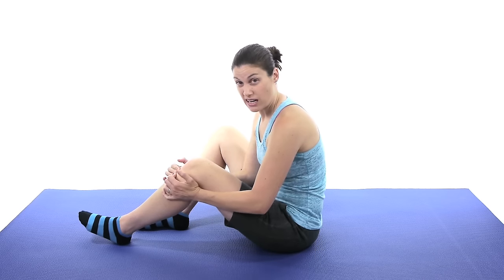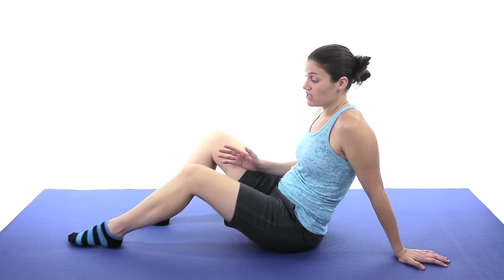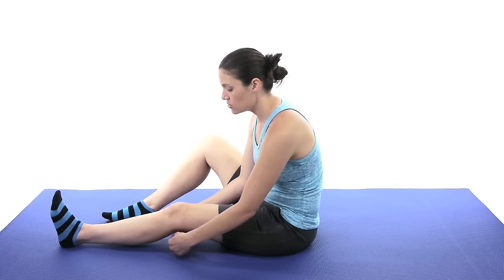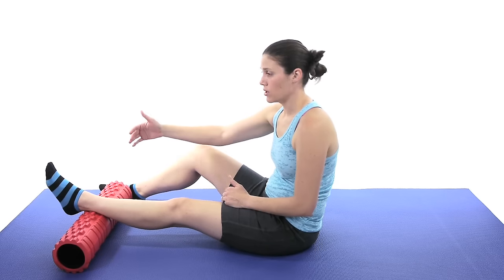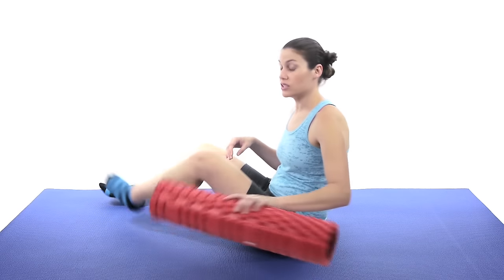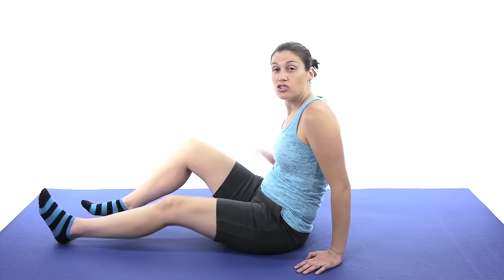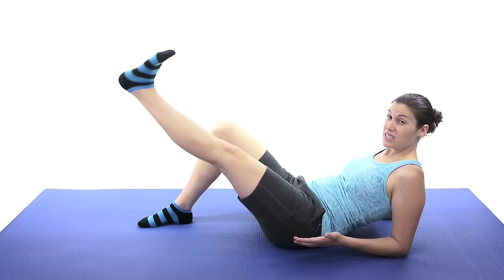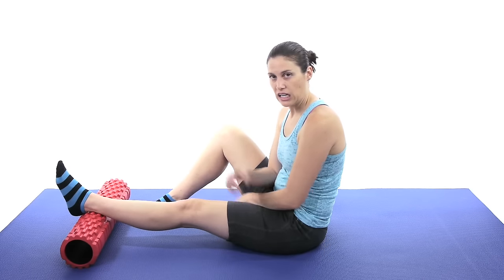ACL Tear Stretches & Exercises - Ask Doctor Jo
The Anterior Cruciate Ligament (ACL) helps keep the knee stable, and prevents it from sliding forward. When you have a Torn ACL, your knee can become painful and unstable. These stretches and exercises are for a non-operative or pre-operative injury. See Doctor Jo’s blog post about this

If you have an ACL surgery, make sure you follow your doctor and physical therapist protocols because there are several different ways to do the surgery, and they require different rehab during the recovery.

The first exercise is going to be a heel slide. Sit on the ground or your bed with the leg you want to exercise straight out in front of you. You can bend the other one up to a comfortable level or leave it all the way down. Slide your leg up keeping your foot flat on the ground. Go as far as you comfortably can, and then slide back down. Start with 10 of these, and work your way up to 20-25.

Now you will do a quad set. Put your leg you want to exercise out in front of you. You want to squeeze or activate the quad muscle by pushing your knee down into the ground. If you want to roll up a small towel to place underneath your knee for a target, you can. Also, pulling your toes up towards you will help straighten out the knee and contract the muscles. Hold this for 3-5 seconds and relax. Start with ten of these and work your way up to 20-25.

Then you will do an ankle pump. You can prop your ankle up on something if you want, but keep your heel free to move around. I am using a roll, but you can just hang your foot off of the bed or stool. You are going to pull your toes up at your ankle, and then push down like you are pushing on a pedal. This is dorsiflexion and plantarflexion. It works as a natural pump to get the fluid and inflammation out of the leg, so you can do this several times a day.

Next you will do a short arc quad (SAQ). For this, you will use a foam roll or a rolled up beach towel. You want something big so you have a good bend in your knee. Prop your leg over the roll with your knee on the roll. Try to keep your knee on the roll the whole time, and then lift your foot in the air until your leg is straight. If you pull your toes towards you at the end, this will help activate all the muscles in the leg. Try not to go fast because then you are only using momentum. Go slow and controlled with your movements. Start of with 10 of these, and then work up to 20-25.

Now you will do a straight leg raise (SLR). Lie down on your back, and bend one knee up. Straighten out the leg you want to exercise. You can prop up on your elbows or sit up, but this will make it harder. Pull your toes toward you to help lock out the knee. Just lift your leg to the height of your bended knee. There is no need to kick your leg way up in the air, and it actually takes away from the exercise. Make sure you are slow and controlled with this exercise. Going fast and using momentum will not be effective. If you get to 20-25 and it is easy, then you can add weights if you have them.

Finally, you will do some knee props. You can use a roll to prop up your leg, or you can sit in a chair, and have something of equal height in front of you. It can be another chair, an ottoman, etc. Place your heel on the other chair, and try to straighten out your knee as much as possible. If this is not enough stretch, you can add weights to it. A sack of potatoes works well, but sometimes it is too much weight to start with on your leg. Get a plastic bag, and add some soup or vegetable cans to it. Slide your foot through the loop of the bag, and place it just above your knee. Try to hold it there for 5-10 minutes and relax as much as you can. Over time, you can add more cans of soup.